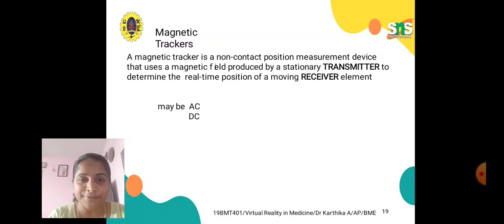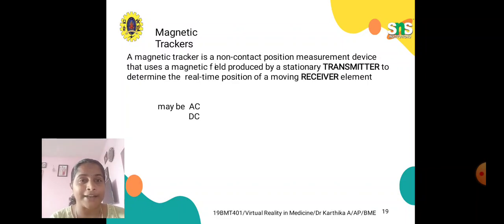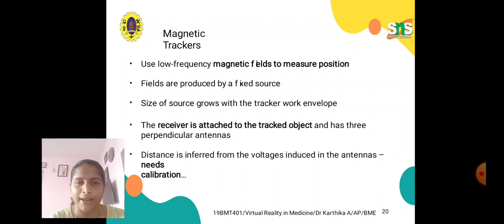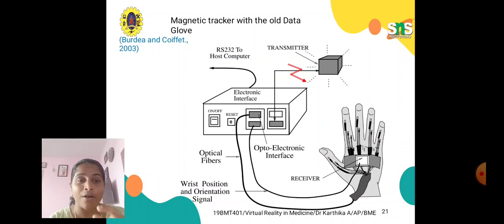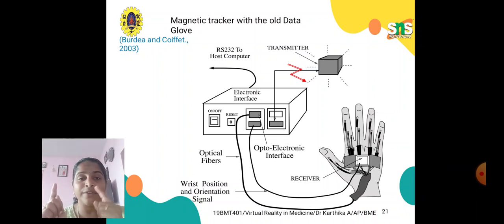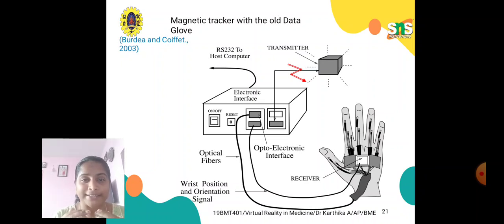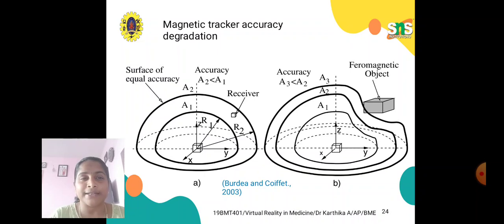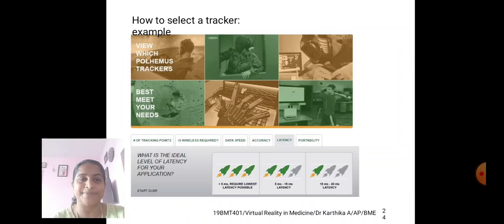Magnetic Trackers in VR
Magnetic trackers are used in virtual reality (VR) to track the position and orientation of an object or person in space:
Magnetic trackers use sensors that are placed at joints to transmit their positions and orientations to a central processor. The sensors use either cables or wireless transmission to communicate with the processor.